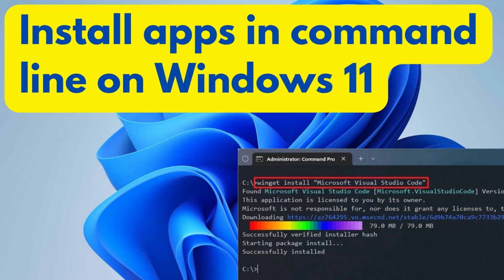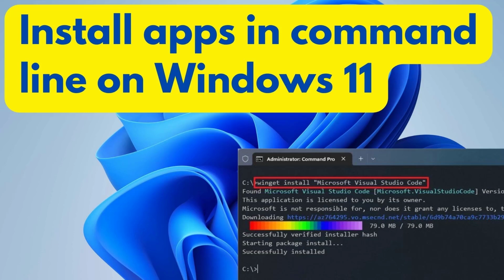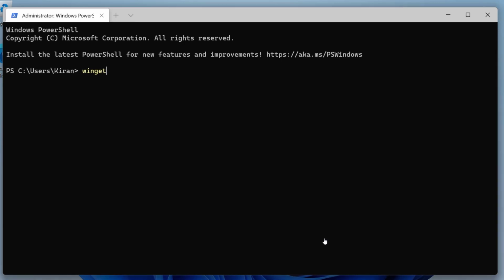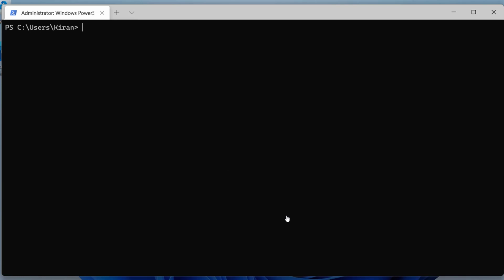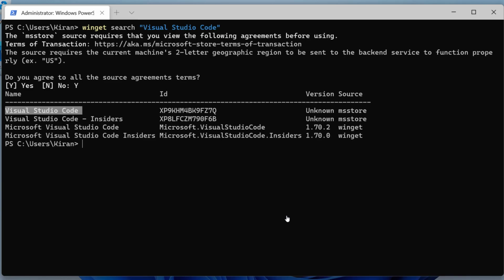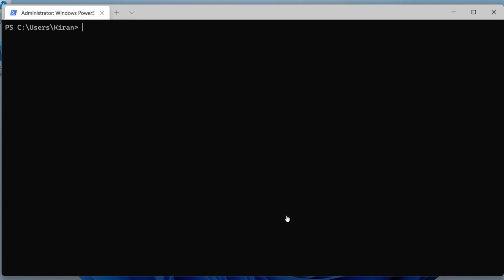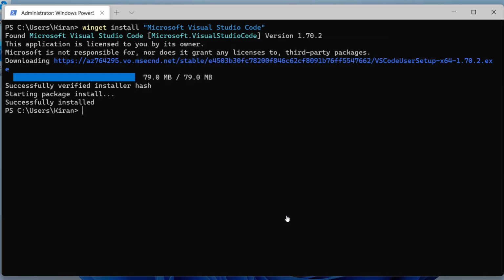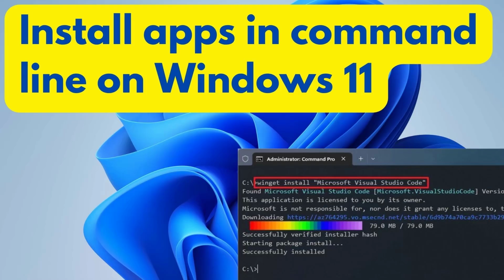Install apps in command line on Windows 11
In this video, I'll show you how to install apps in command line on Windows 11 using winget commands.

00:00 - Intro
01:04 - winget pre-requisites
01:31 - App Installer Installation
02:02 - Search an app using winget
03:27 - Install an app using winget
04:13 - List apps using winget